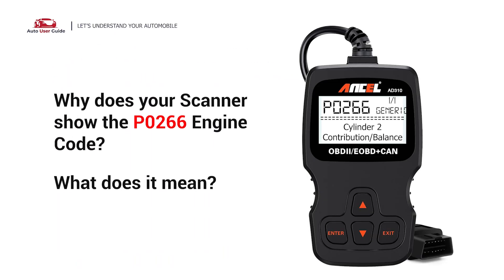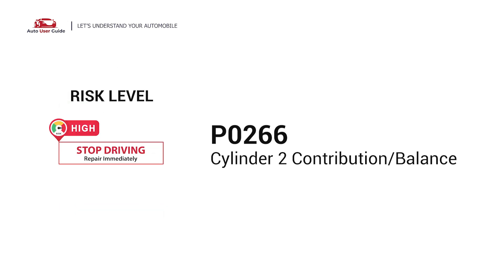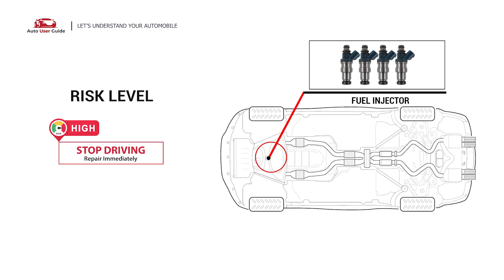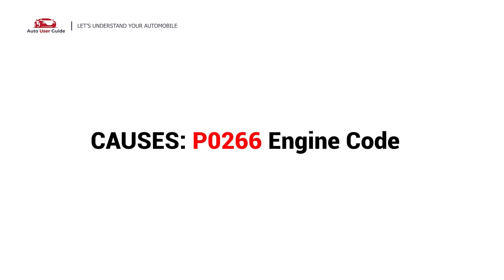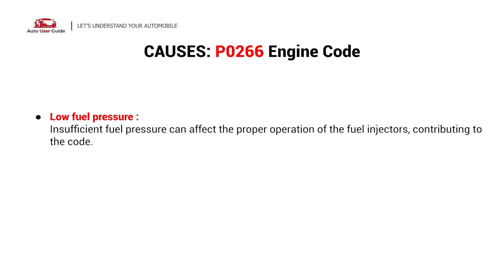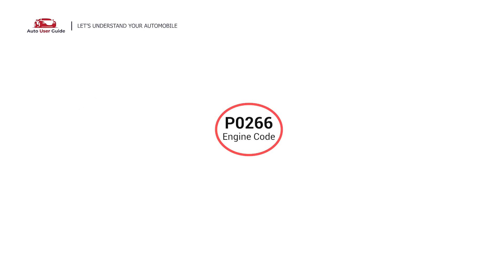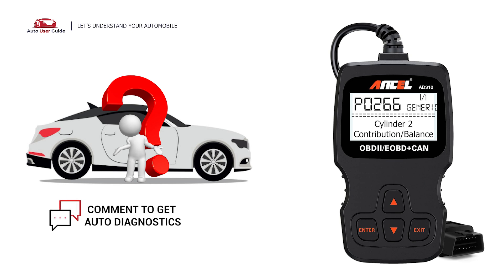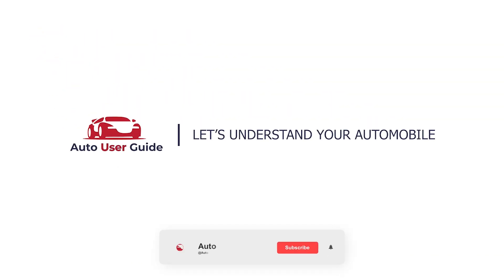What is P0266 : Engine Error Code Causes Explained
In this guide, we will explore the P0266 engine error code, its causes, symptoms, and possible fixes. This diagnostic trouble code (DTC) refers to Cylinder 2 Contribution/Balance Fault, meaning an imbalance in fuel delivery or combustion efficiency in Cylinder 2.

🛠 Topics Covered:
✅ What P0266 (Cylinder 2 Contribution/Balance Fault) means 🔍
✅ Common causes like faulty fuel injectors, clogged fuel filters, or a weak fuel pump ⚡
✅ Symptoms such as engine misfires, rough idling, poor fuel economy, and loss of power 🚗
✅ Step-by-step diagnostic and repair solutions 🛠️

If your check engine light is on due to P0266, this guide will help you diagnose and fix the issue efficiently. 🚘💡